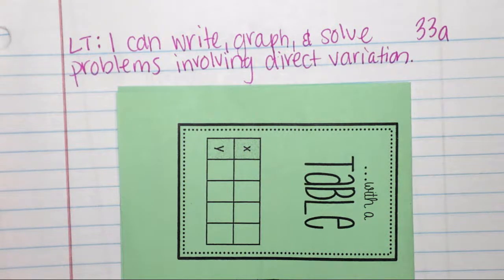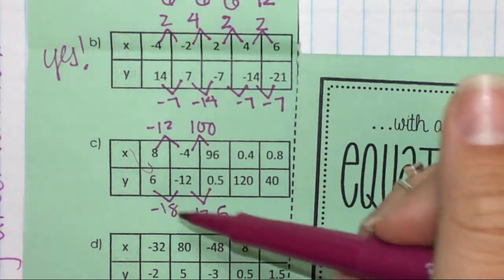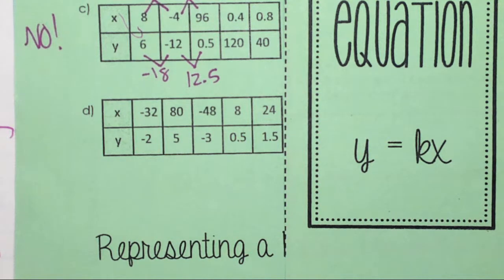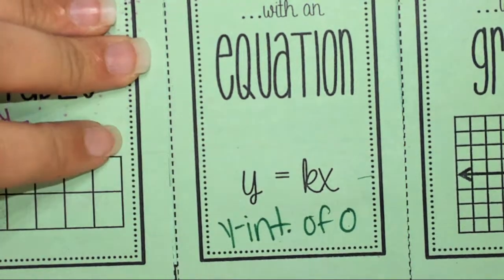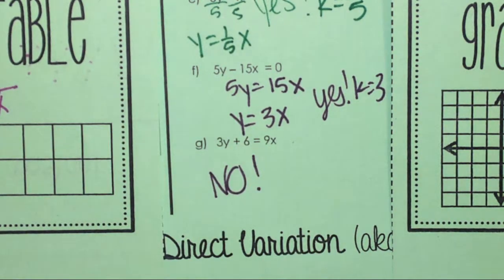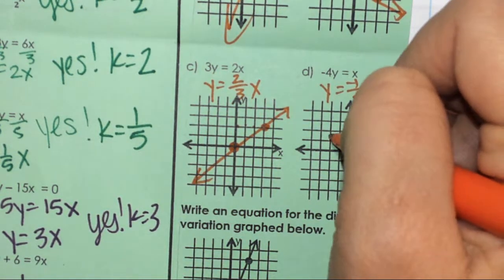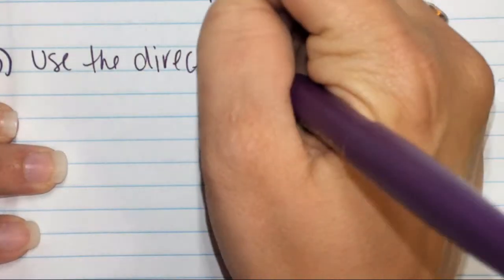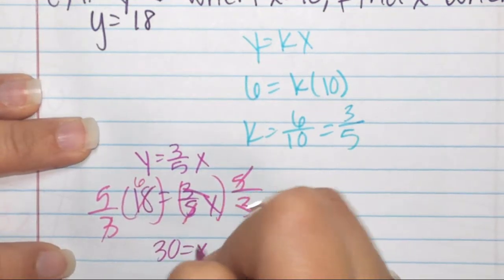11 8 17 1st